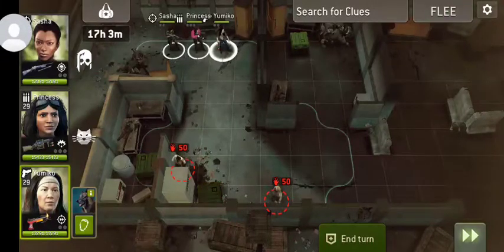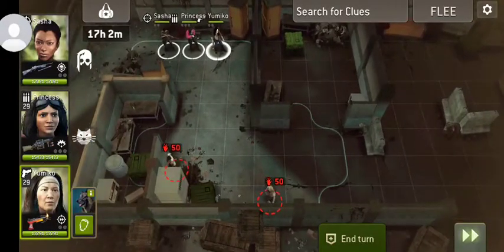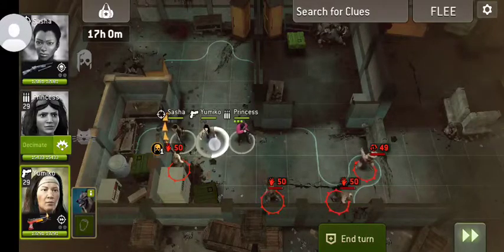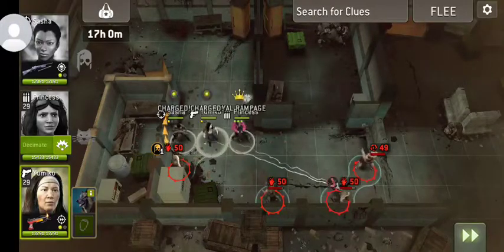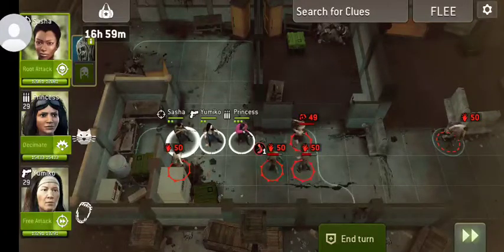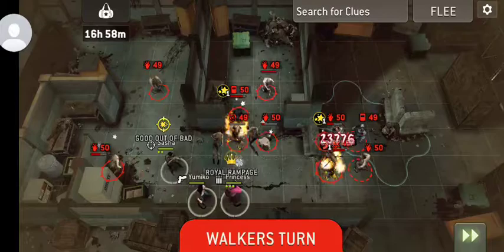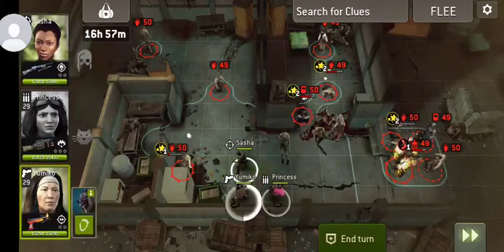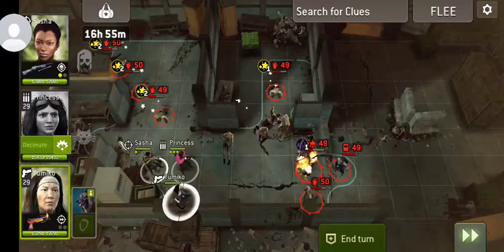Guild Wars SFC 50 w/Piles - ATLAS w/commentary